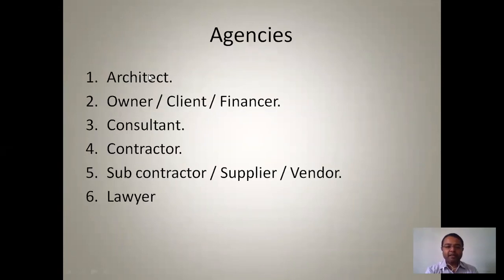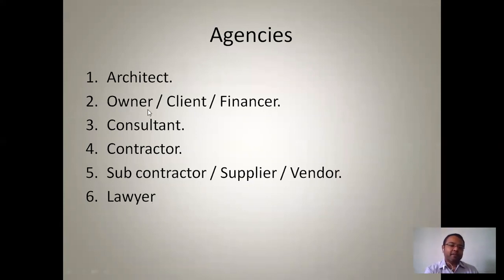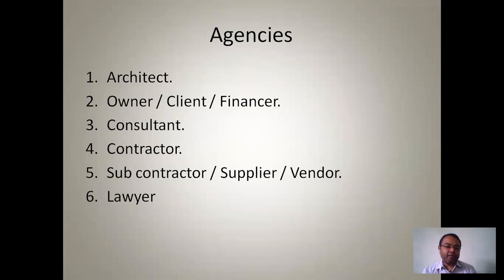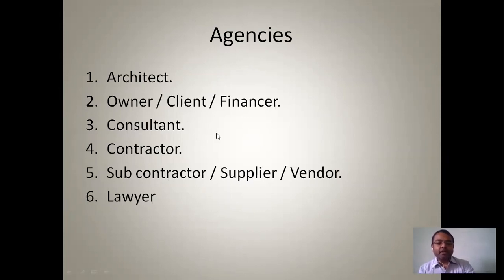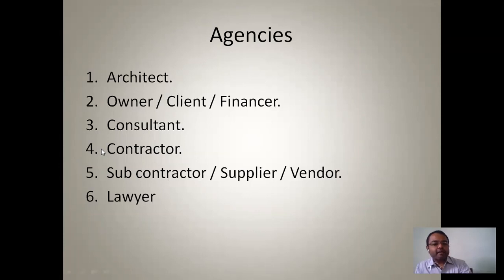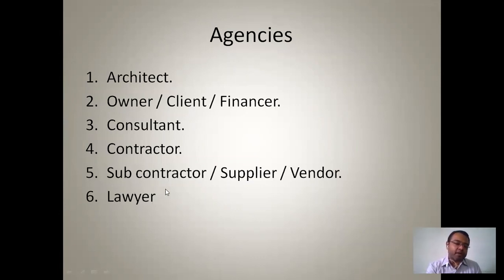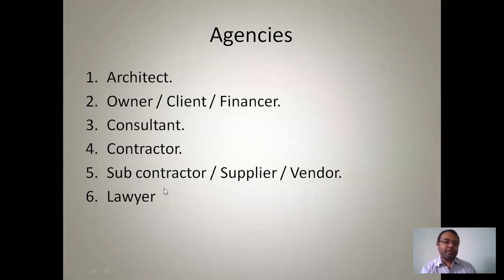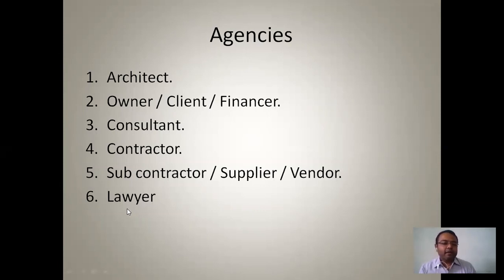Agencies required in Project Management